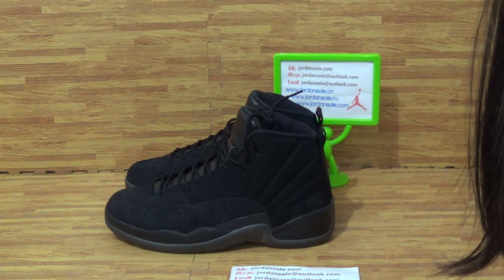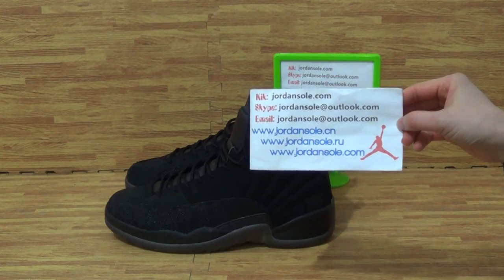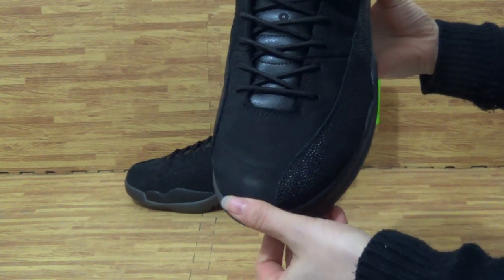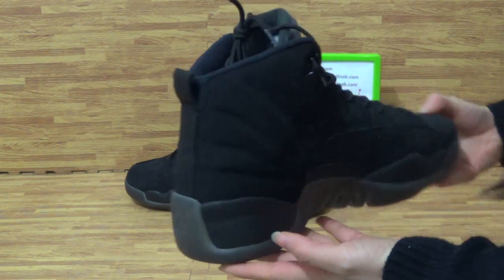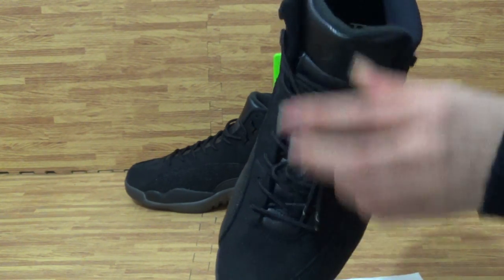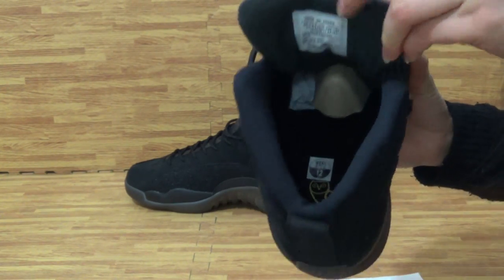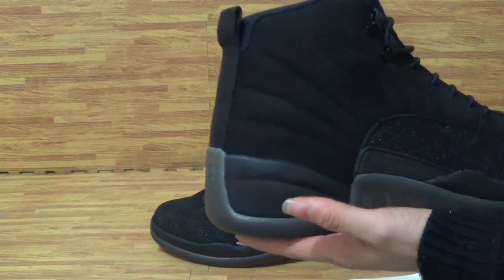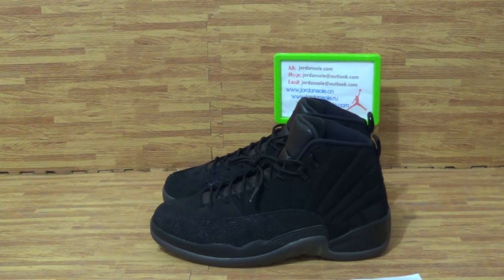Authentic Air Jordan 12 ovo black from jordansole !!!